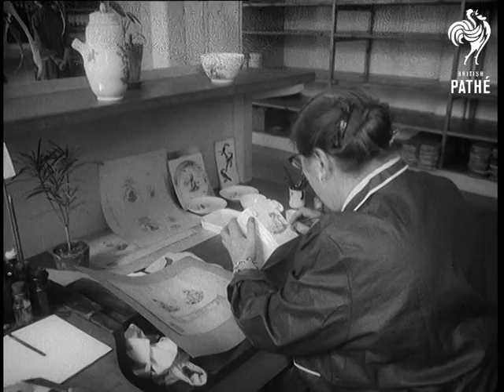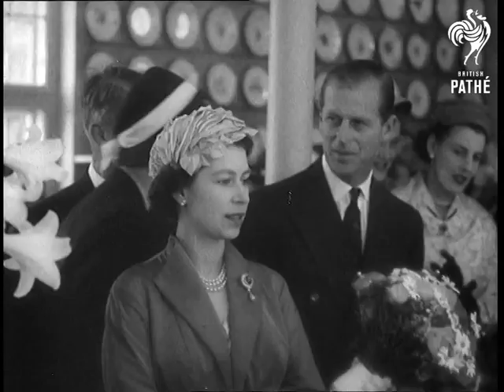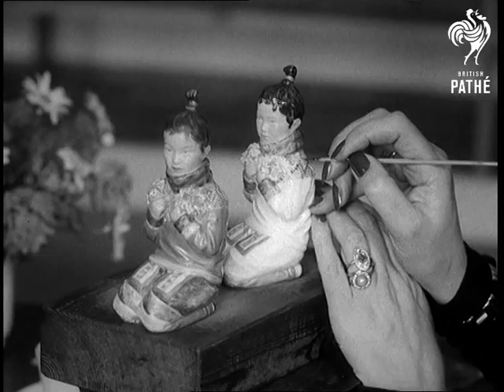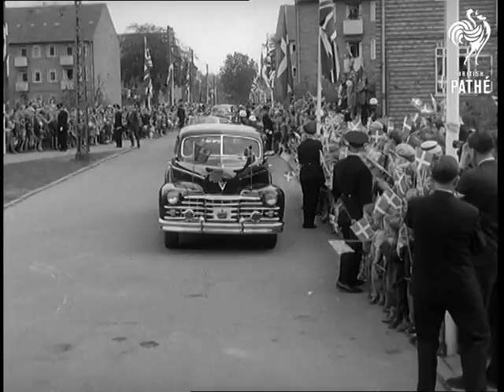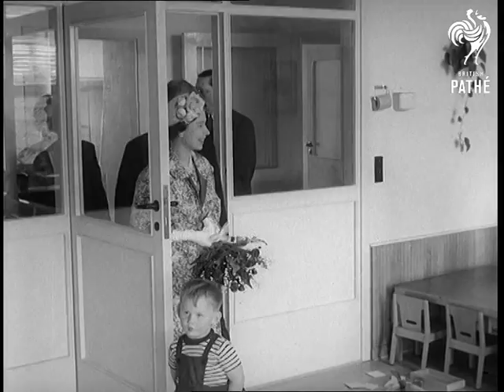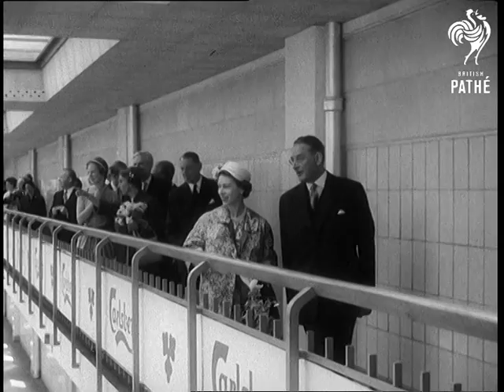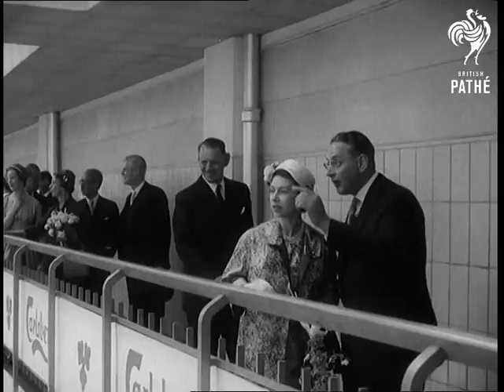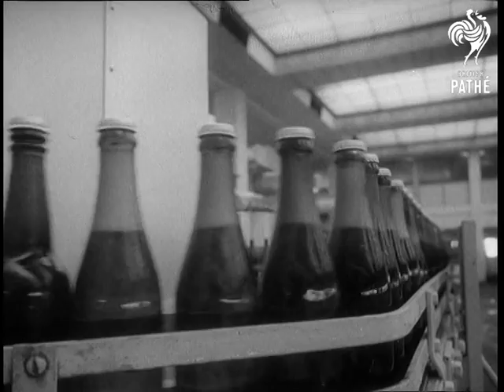Queen In Denmark (1957)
Copenhagen, Denmark.

GV. Interior of the Royal Copenhagen porcelain factory where the Queen Elizabeth II and the Duke of Edinburgh accompanied by Danish King Frederik, Queen Ingrid and Princess Margrethe are looking at pottery. SV. Woman sitting at table hand painting a piece of porcelain, & CU. SCU. Queen showing interest. Behind her stands Prince Philip. SV. Another woman painting porcelain figures, & CU. GV. Queen looking at a box containing ten figures of seated children in the local costumes of the six regions of Denmark and of Greenland. She picks up one of the figures presented to her by Mr Christian Christensen.

GV. Royal car drawing up outside Nursery School in Copenhagen. Cheering children greet the Queen. SV. Interior of the nursery, Queen walks into the room and looks at young children seated round table. SV. Queen walks through door into another part of the nursery and just inside the door stands a small boy with back to her. Queen looks down and taps him on the head, the boy looks round and the Queen laughs.

GV. Queen's insignia written out with 1,967 pints of beer in half pint bottles at the Carlsberg Breweries, & SCU. SV. Interior of the breweries, Queen walks along balcony which overlooks the inside. TV. Looking down on the breweries showing the packing of the bottles. SV. Girls sitting in front of machine watching empty bottles passing inspection window. SV. Queen having details pointed out to her. SCU. Bottles going round in machine which fills and caps them. CU. Filled bottles of beer coming towards camera and passing in front of conveyor belt. SV. Queen walking past conveyor belt which is carrying filled bottles of beer.

(Royal Rota Lav.)
 FILM ID:653.07